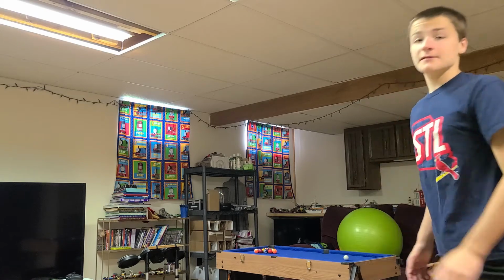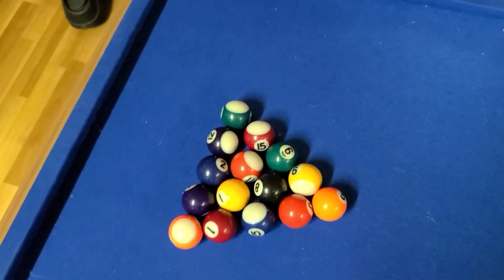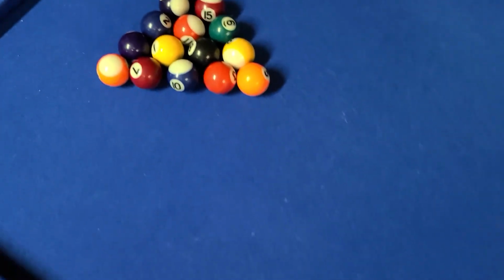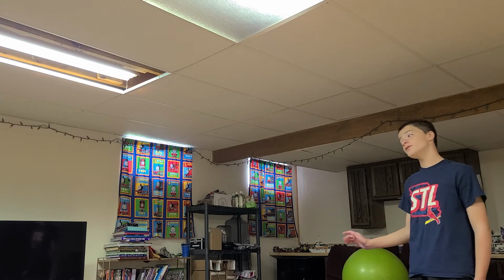How to play a game of pool.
Dylan here breaking down step by step on how to play a game of pool.